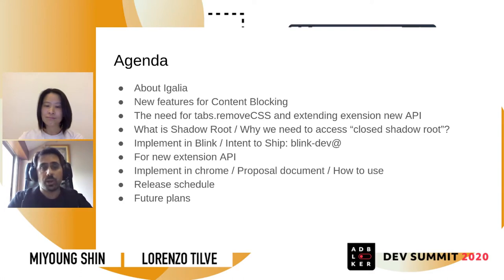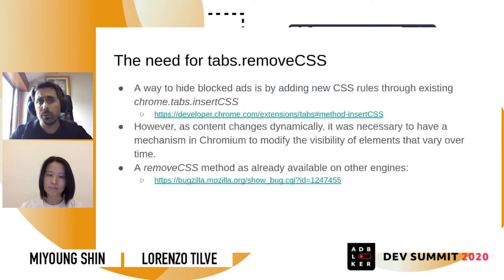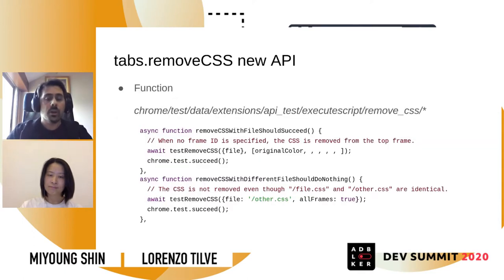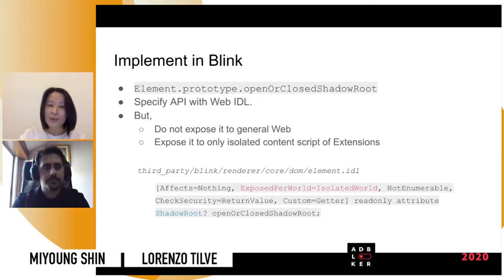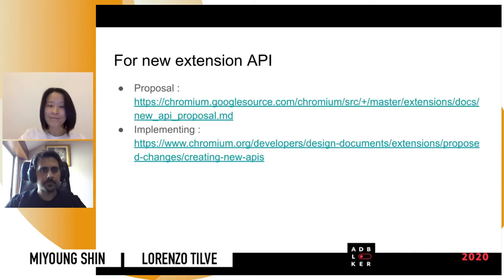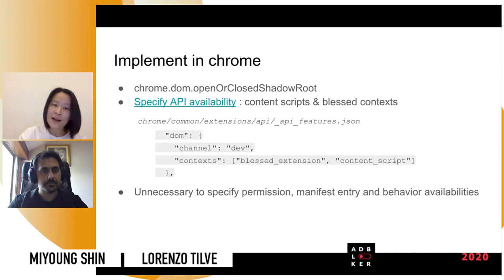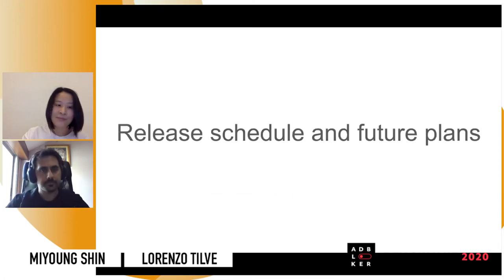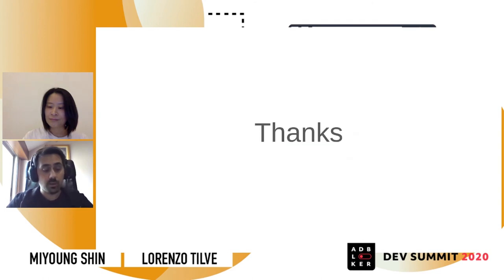Fixing Gaps. Strengthening the Chromium platform for content blocking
From AdBlocker Developer Summit 2020
Miyoung Shin and Lorenzo Tilve from Igalia discuss work in the Chromium open source browser project, performed by Igalia to improve things for ad Bbocking and content blocking use cases.